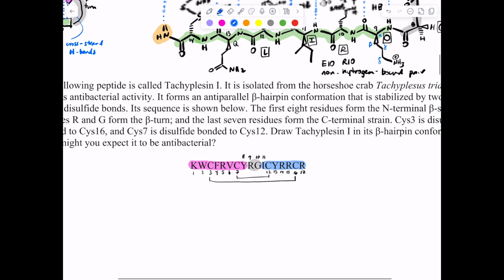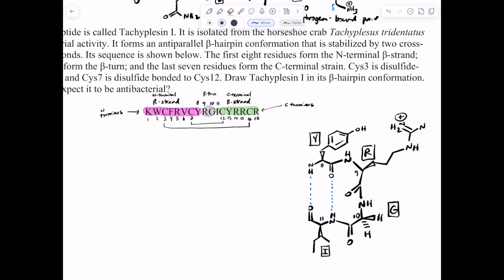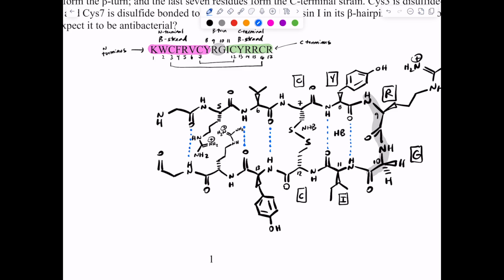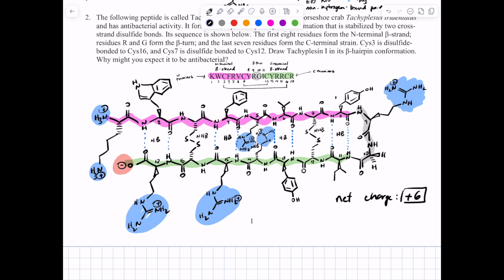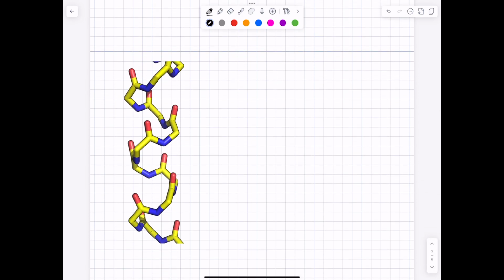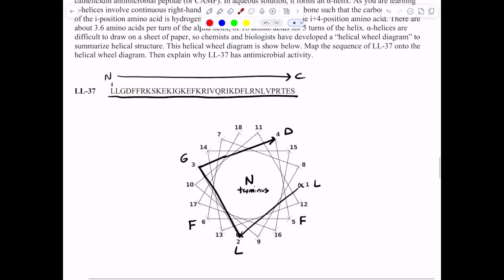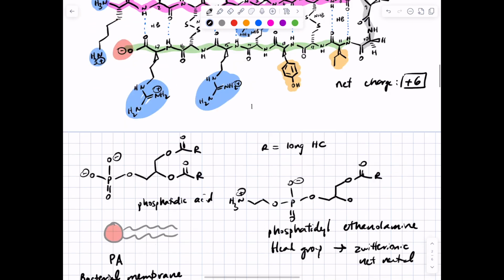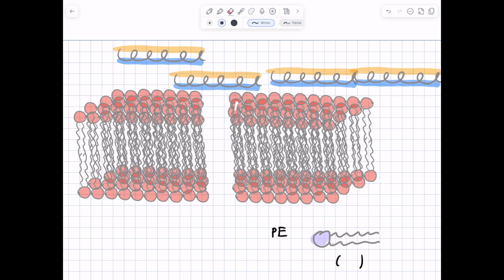Sp2025 285 L29 Jun 9 Part 2